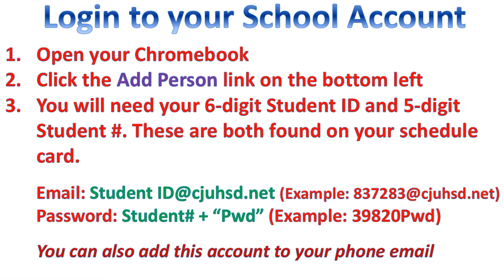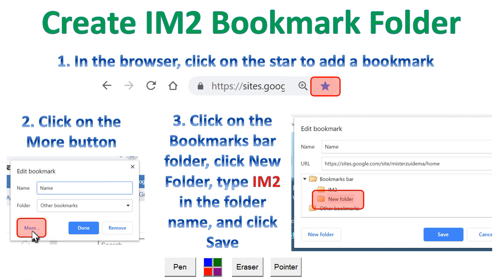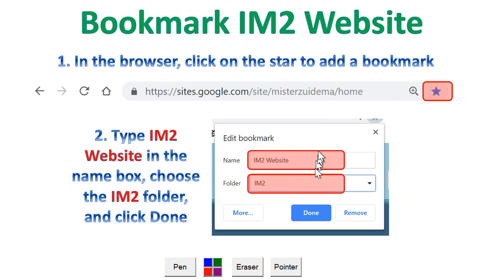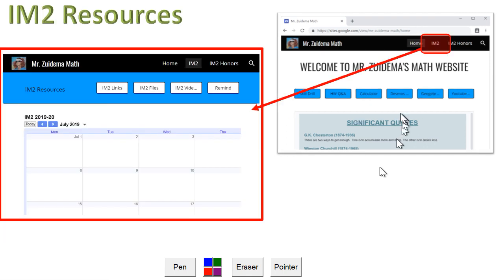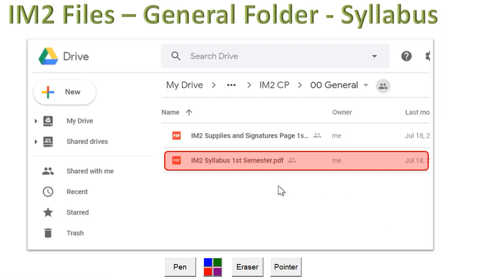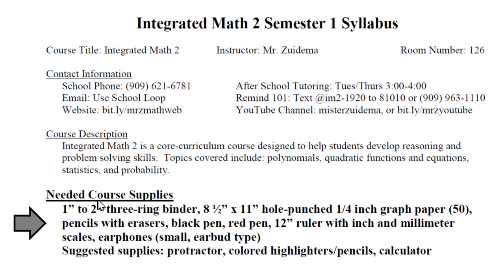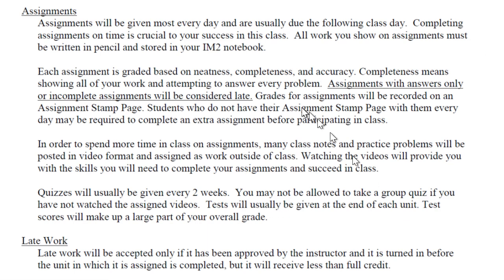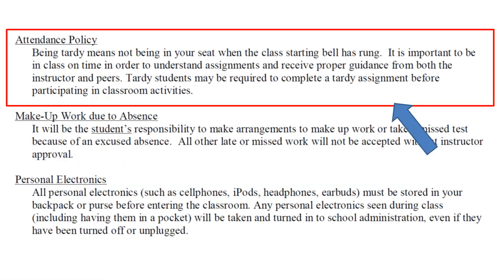IM2 1 Day 1 Procedures 2019